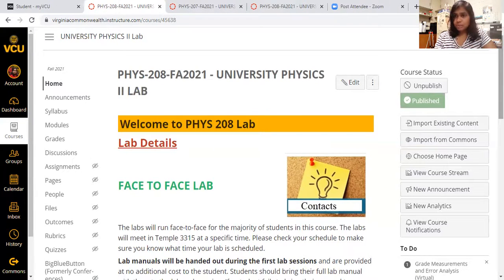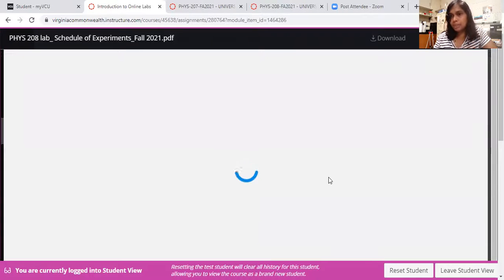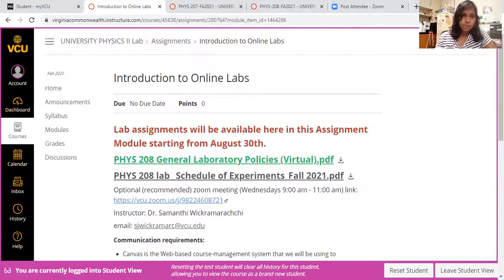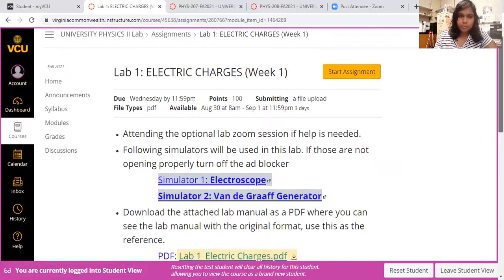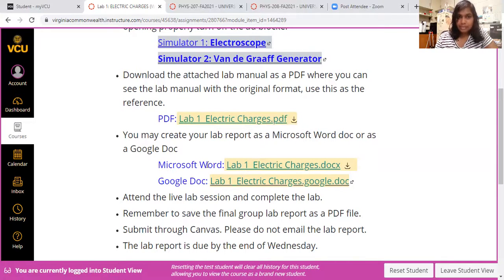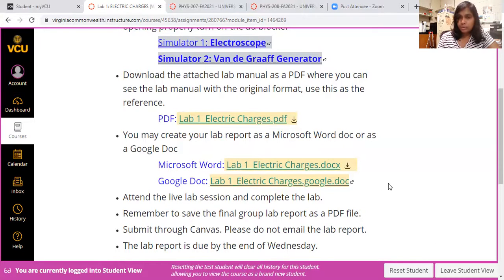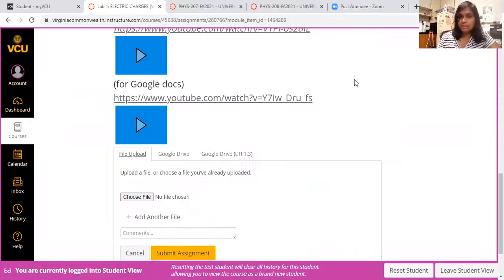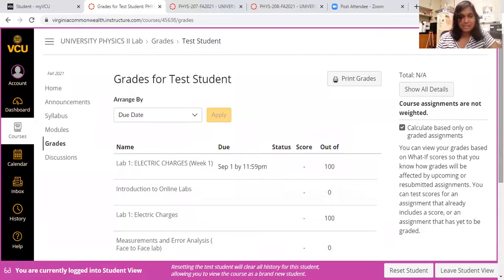Introduction to PHYSICS 207/208 virtual labs